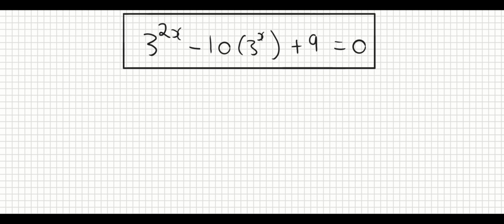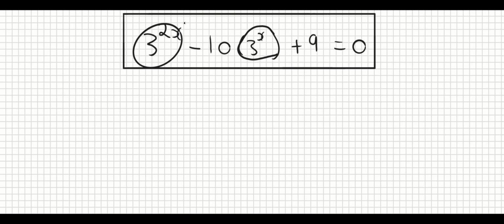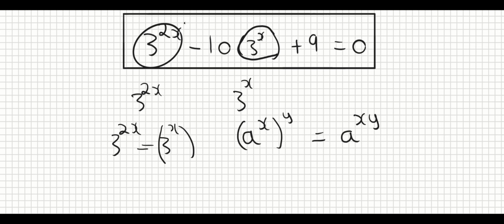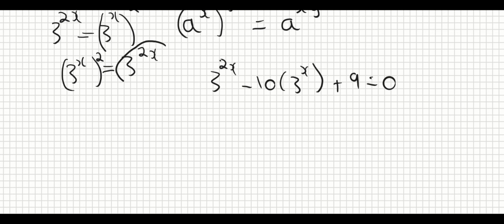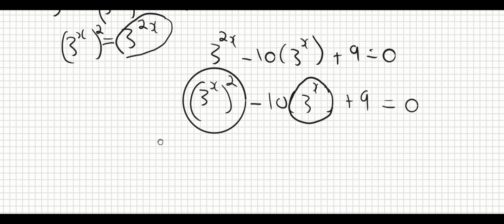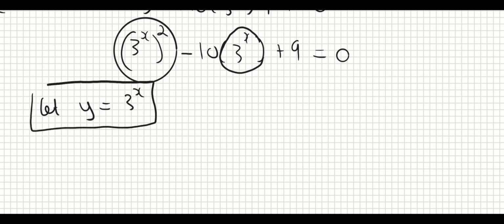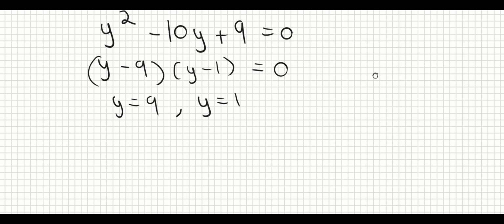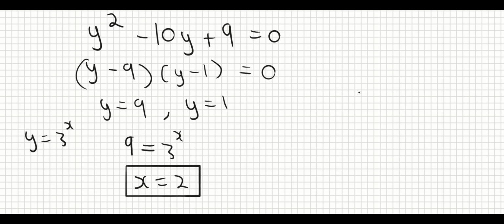Maths GCSE Grade 9 Hidden Quadratic Question!!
In this video we will go through how to solve a grade 9 hidden quadratic question, this sort of question comes up a lot in a level maths however you have all the tools to answer it at GCSE level, we need to use our laws of indices our understanding of substitution and our understanding of quadratics to answer this, making it a great problem solving question which would be around a grade 9 and would come up near the end of the exam.